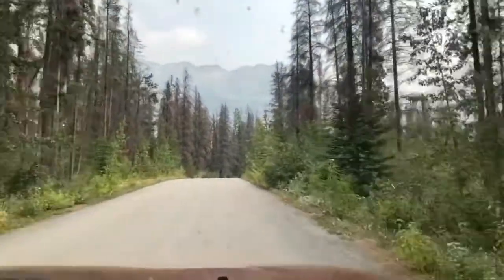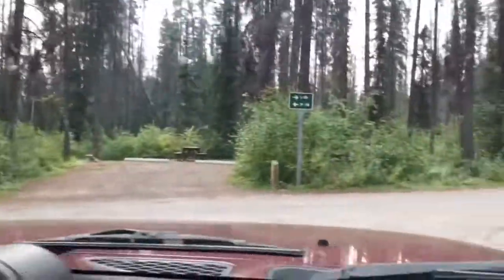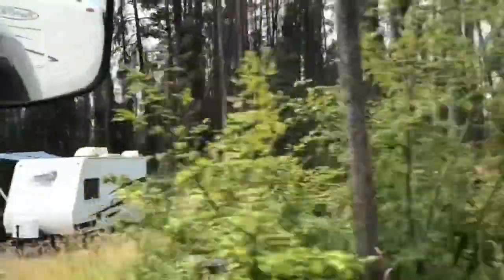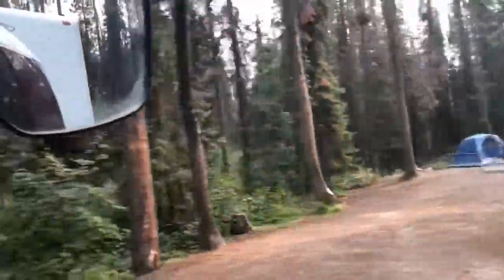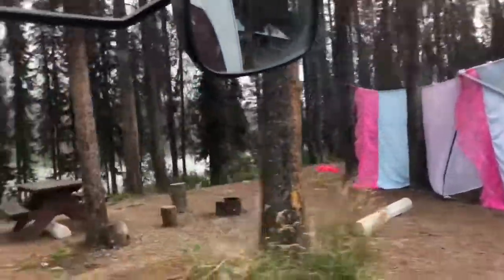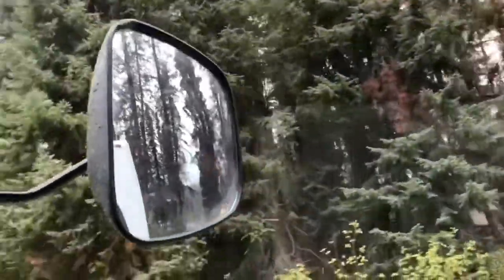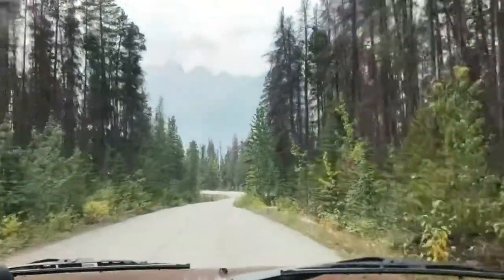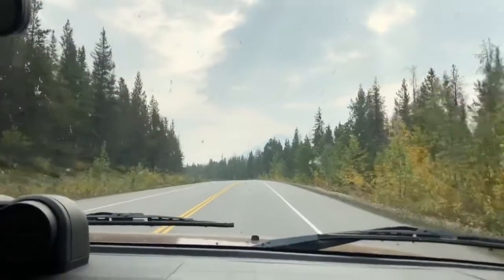Honeymoon Lake Campground @Jasper National Park